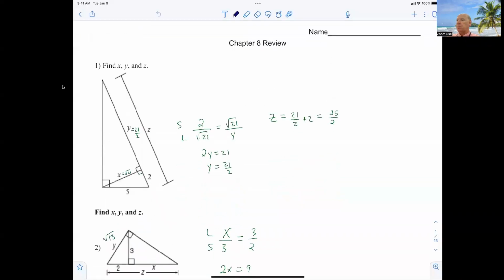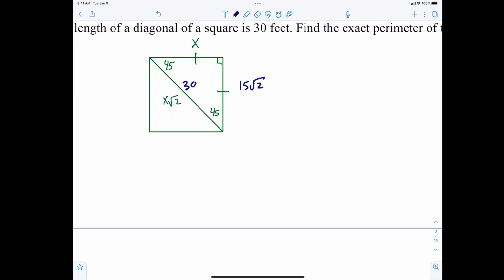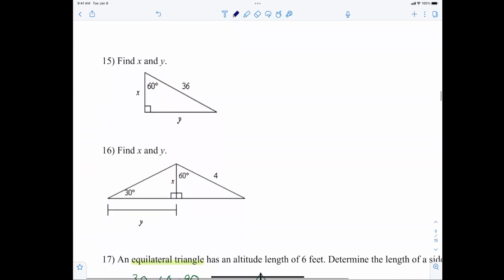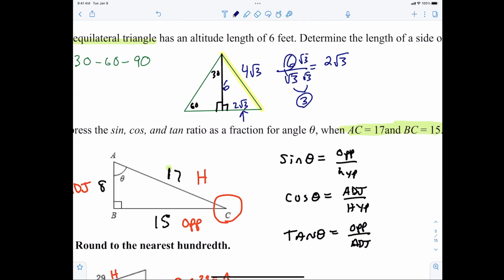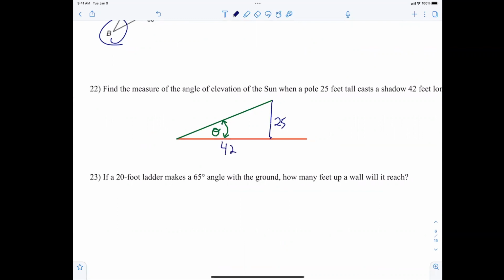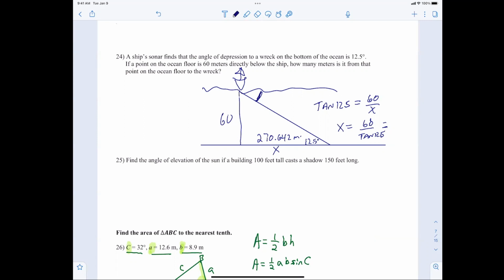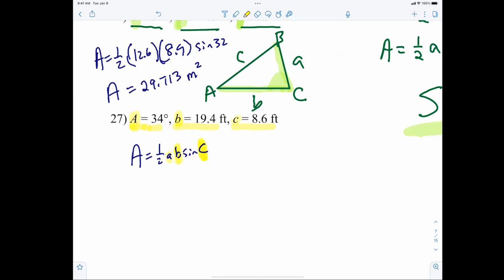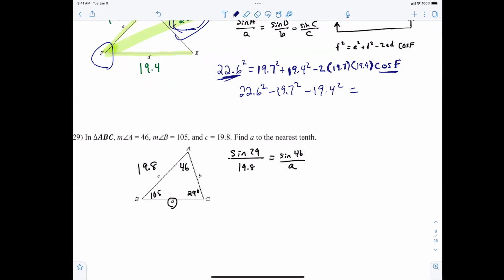Geometry Chapter 8 Part 2